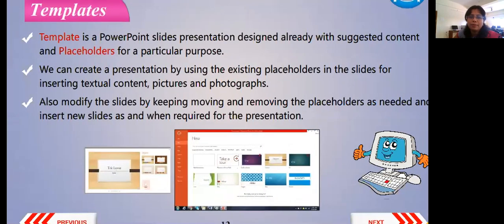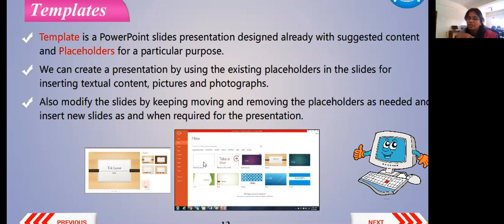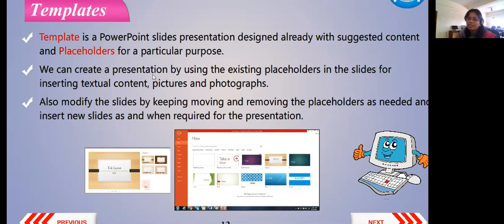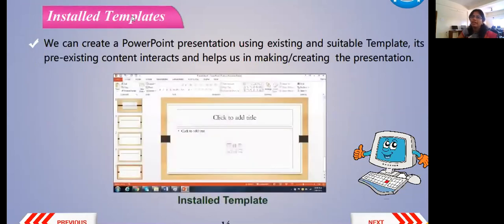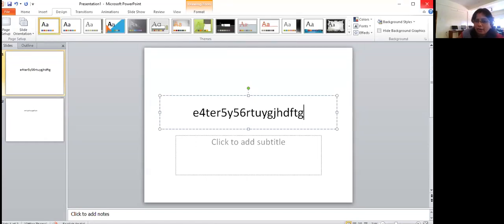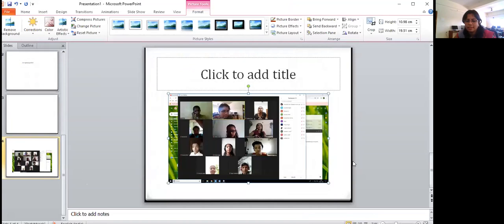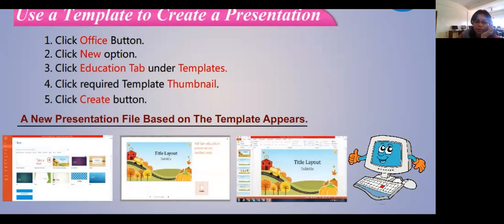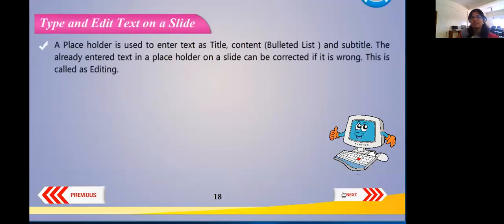DAV Computers Class 5 chapter 2 part 2